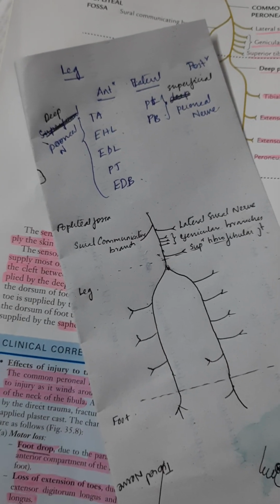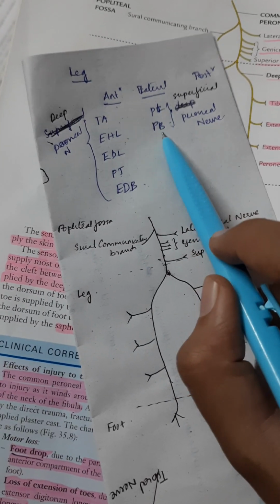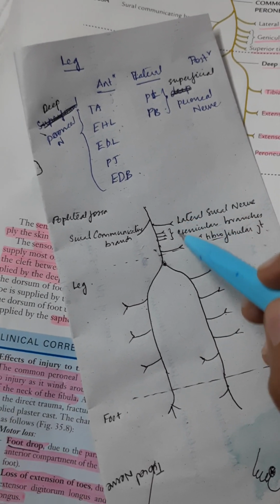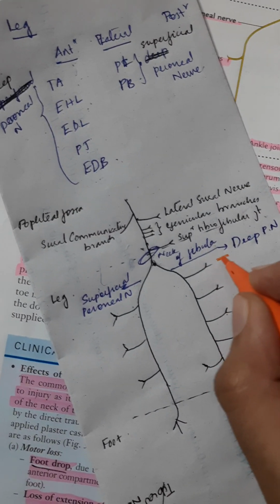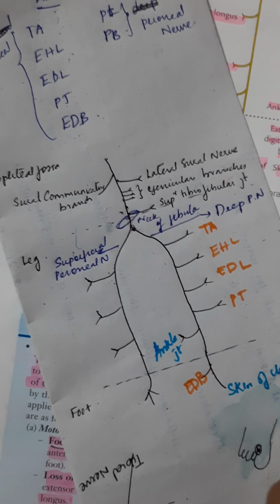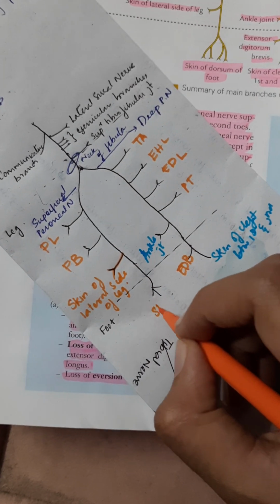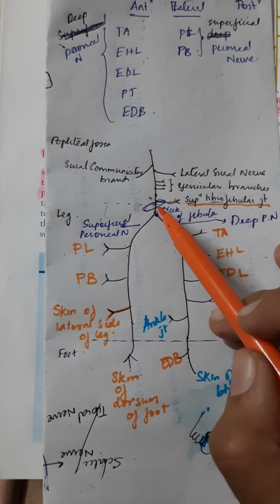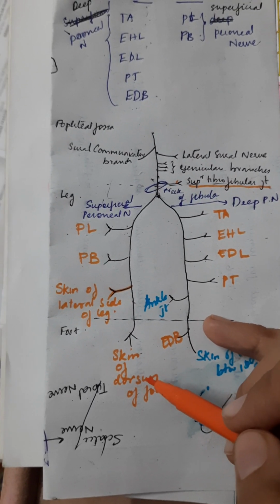Common peroneal nerve